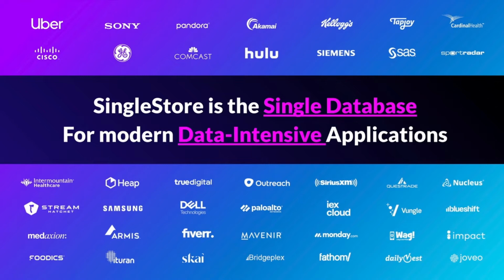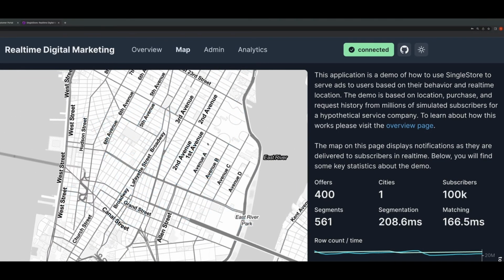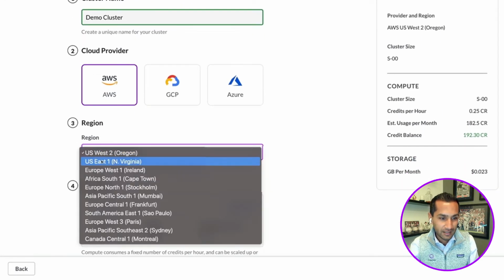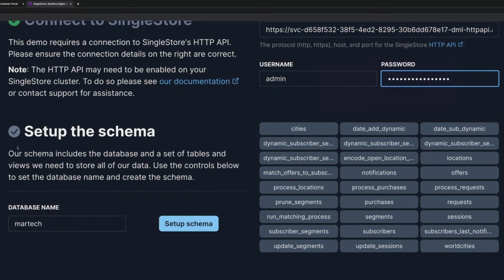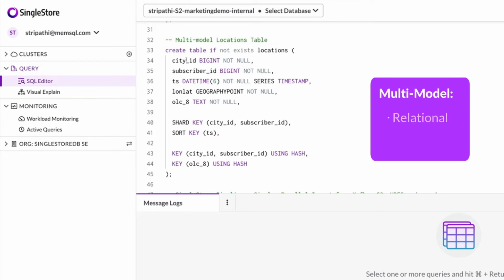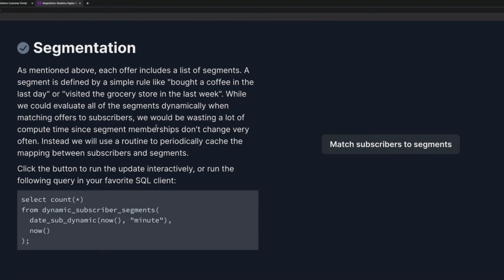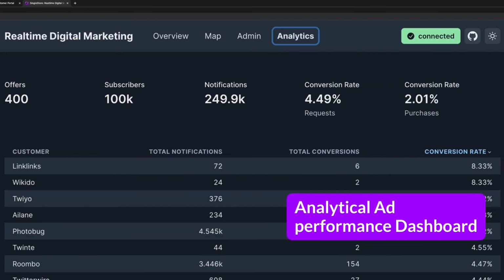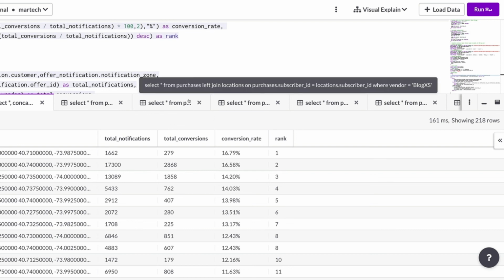SingleStoreDB Demo: Real-Time Marketing Offers & Analytics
This SingleStoreDB demo dives deeper into how to serve ads to users based on behaviors and real-time location. SingleStore's Director of Solutions Engineering Sarung Tripathi guides you through a demo based on location, purchase and request history from millions of simulated subscribers for a hypothetical service company.

It's a fictional telco with millions of subscribers and serve them targeted ads in offers to customers in real time. Targeted advertisements as served based on demographics, geo location, purchase history, and much more. SingleStoreDB is evaluating 80 million ad-serving opportunities in real time and simulating 30,000 to 50,000 ads and offers in real time to cell phones. This real-time digital marketing app sends out notifications of offers that are based on matching algorithms and complex customer segmentation on real-time and batch data.

00:00:00 Introduction
00:01:46 Demo Overview
00:02:18 Real-time Application in Action
00:03:12 Batch & Streaming Data Sources w/Multi-model Data Types
00:04:01 Logical Data Flow from AWS S3, SingleStore Pipelines, Matching Algos
00:05:05 Starting Up SingleStoreDB
00:07:36 Creating your Database, Setup the Schema and Connect
00:08:38 Customer Segments Table Defined as an In-Memory Rowstore Table
00:09:17 Purchases Table Defined as a Universal Storage Table (unified table type with 3-tier storage: memory, local SSD and cloud object storage)
00:10:29 Locations Table defined with Multi-model Data
00:11:00 Ingesting Data in Parallel with SingleStore Pipelines
00:12:22 Benchmarking Streaming Data Ingestion Speed
00:12:41 Real-Time Offers: Max Bid Price, Activation Zone, Segmentation & Notifications
00:14:18 Deliver 78.6k Ads by Evaluating 40.2M Opportunities Over 3.0M Segments in only 764 milliseconds
00:15:08 Geospatial Dashboard of Notifications with Real-Time Analytics.
100,000 Subscribers with 400 Offers Across 561 Segments with Segmentation Executing in 185 milliseconds. Matching Algos Execute in less than 100 milliseconds.
00:15:51 Advertising Analytics Dashboard
Super-fast, responsive interactive analytic dashboard giving users delightful data experiences. Slice and dice the real-time streaming data and sort by highest conversion rates. See the power of transactions and analytics with SingleStoreDB.
00:16:43 Ad Hoc Analytics with SQL
Ranking analysis to determine the conversion rates by geographic zone in NYC by customers and vendors in under 200 milliseconds.
00:18:30 Why Choose SingleStoreDB
20x-100x Better Performance. Simplicity & Lower Cost. Real-Time Operational Analytics
00:19:41 Powering Data-Intensive Applications with SingleStoreDB
Unifying OLTP, OLAP, Streaming, Batch, Diverse Data Models with Multi-Model, and Tiered Storage

🟣 Resources
Source code on GitHub: